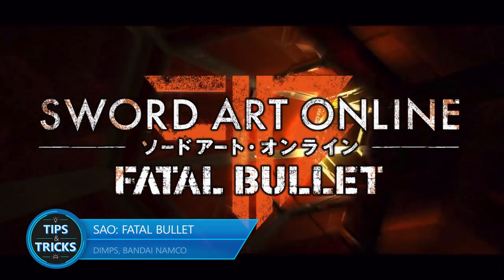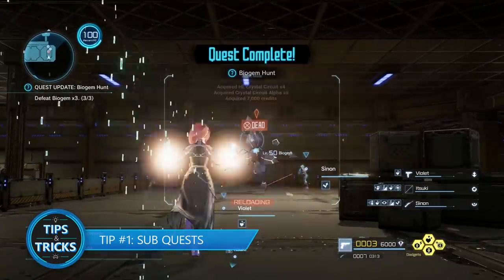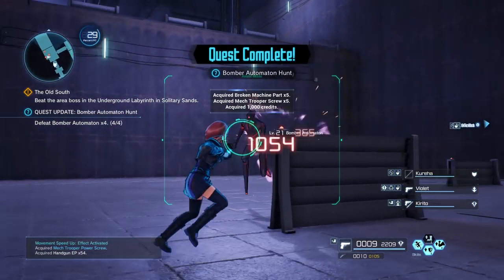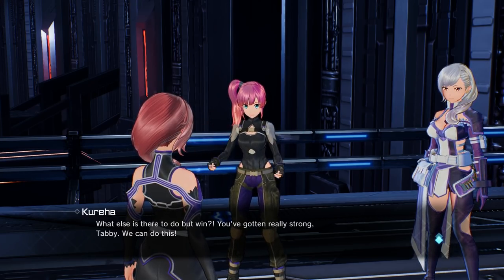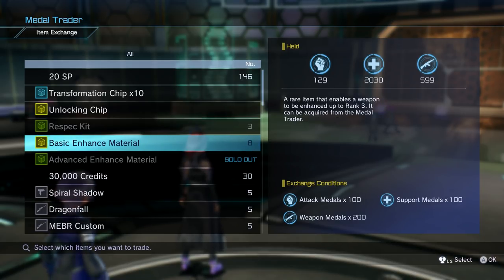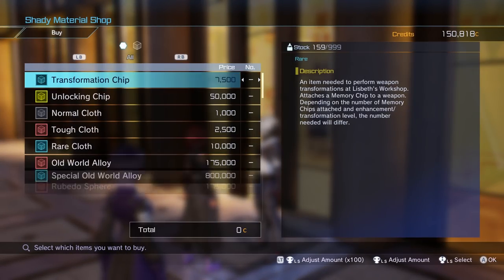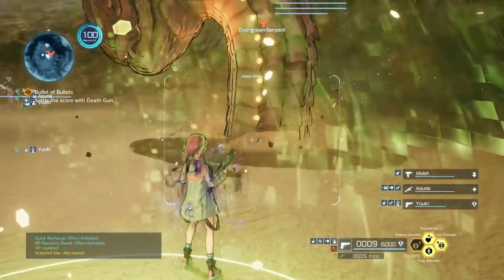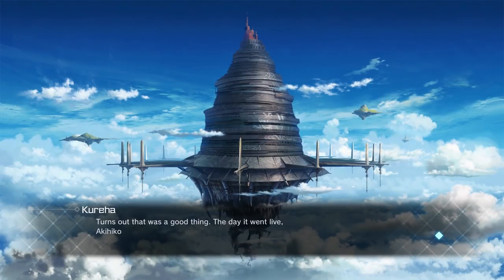Tips and Tricks - 5 Tips for Sword Art Online: Fatal Bullet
Hey Xbox Gamers, Welcome to your first dive into SAO, or more accurately, the name of the game within the game: Gun Gale Online. For those familiar with the anime, this game takes place right at the beginning of the Phantom Bullet arc. You play as a newbie to GGO, recruited by your friend Kureha (Cure-rah-hey). After taking on your first quest, you stumble upon an extremely rare, newly implemented AI in the game: an ArFA-sys Type X, AKA, an artificial financial advisor system. This AI bonds to you immediately, becoming your (new) companion, leading you on quests as you and your new friends try to find more information on this mysterious NPC. So toss out your Nerve Gear and strap on your AmuSphere cause we‘ve got 5 tips to help you on this perilous journey! Link Start!

For even more strategies and tactics on today's hottest games, plus plenty of other gaming-related fun,
Be sure to watch Tips and Tricks live on Mixer,  Every Tuesday at 3pm Pacific/6pm Eastern